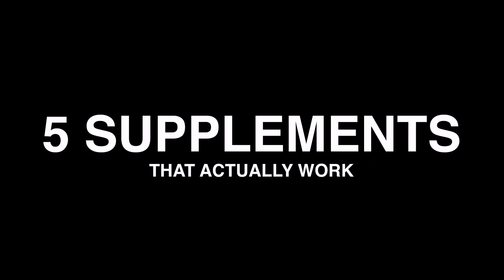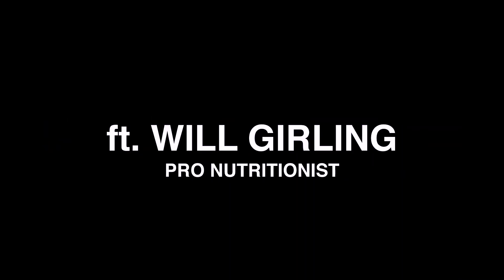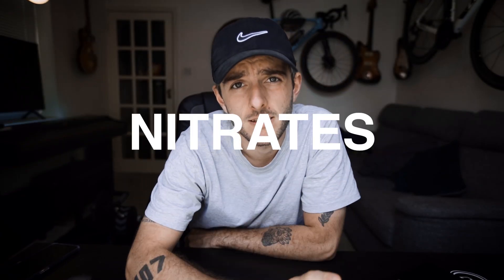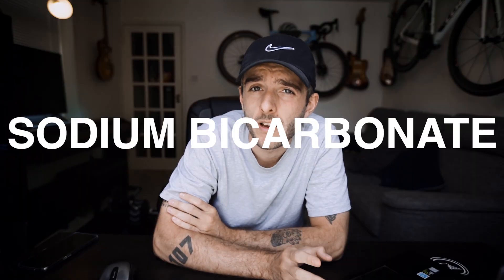5 Cycling Supplements that actually Work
5 nutrition supplements that will improve performance and make you a faster cyclist

Jam Cycling,
Attacus Cycling,
Wilier Triestina,
MET Helmets,
Shimano,
SpinOnThese Wheels,